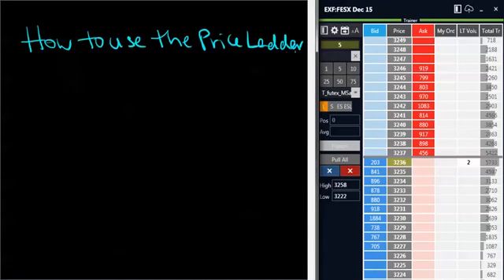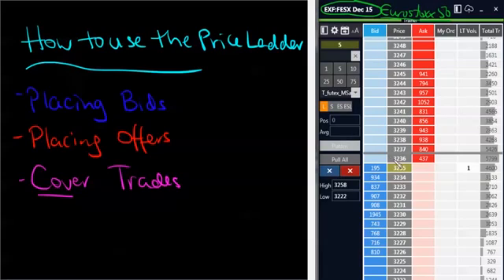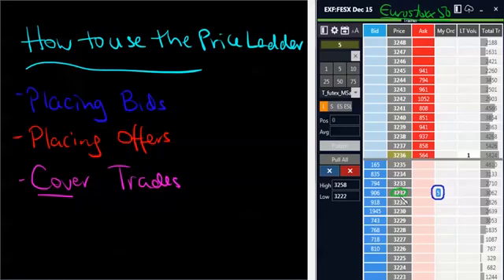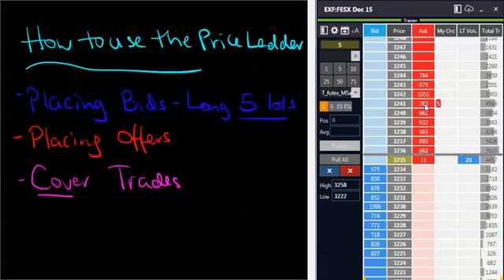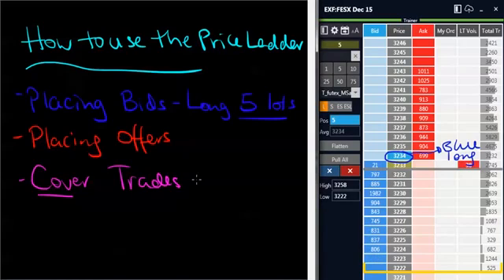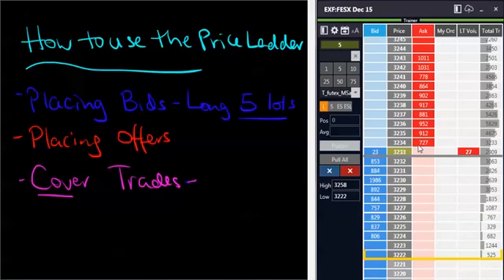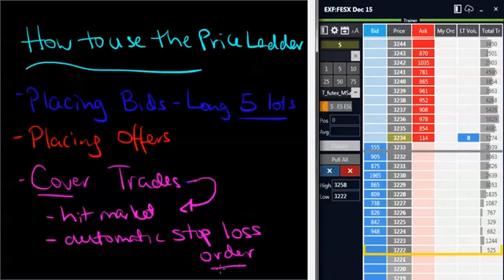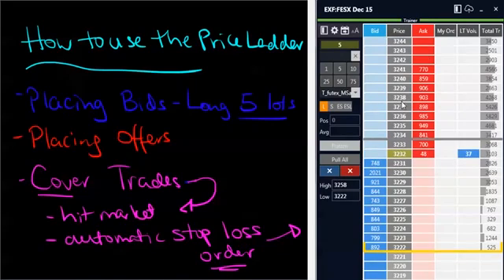Price Ladder Training 1.3 - How to use the Price Ladder